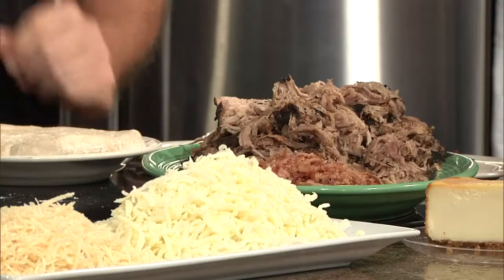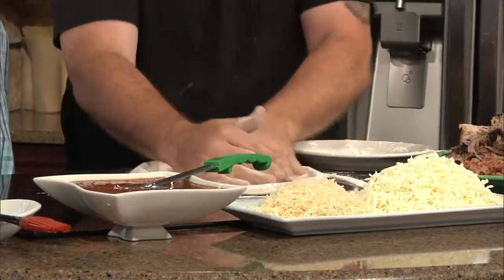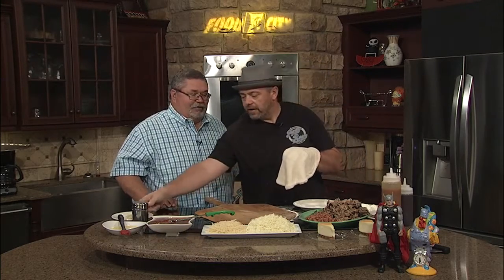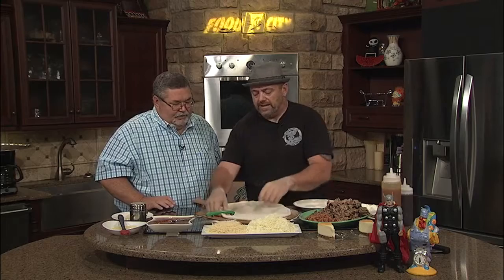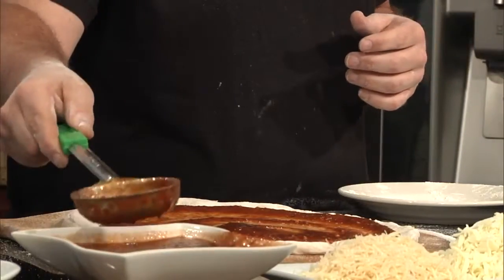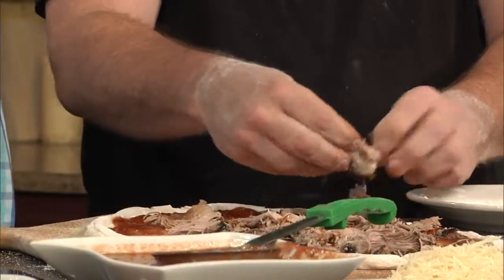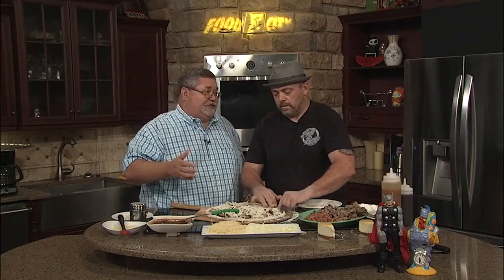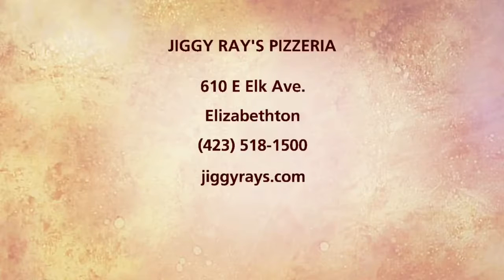Hillbilly Pit Pie (Part 1)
John Seehorn from Jiggy Ray's Pizza is here to show what what they have to offer.